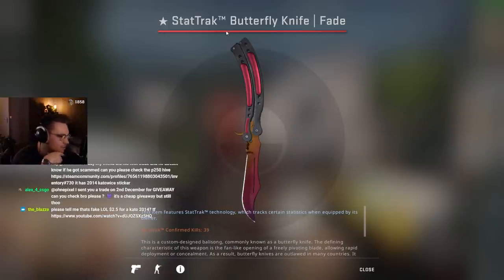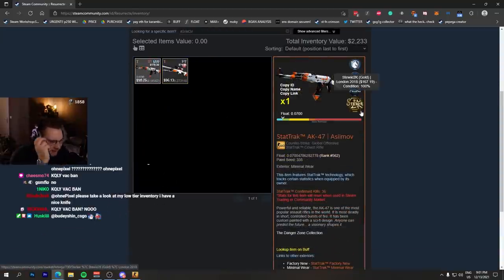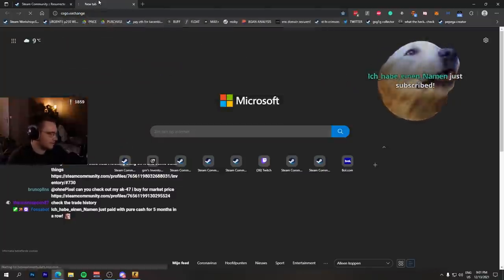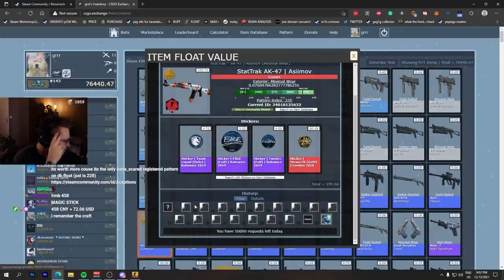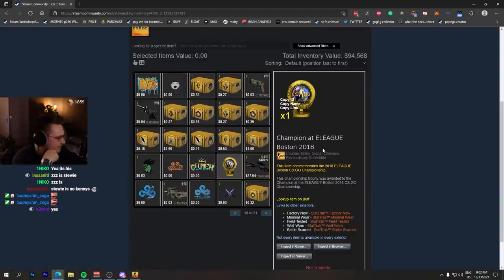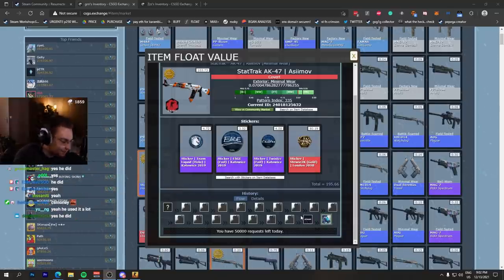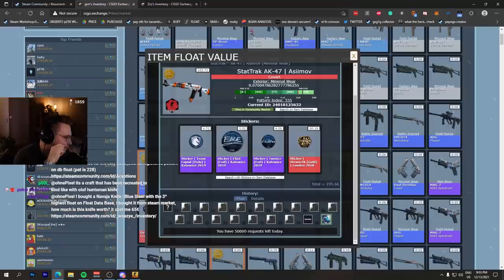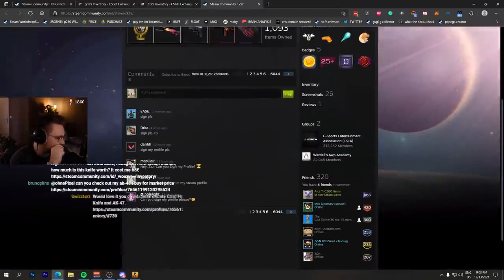"hey, can you check my stewie ak"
this is the asiimov that stewie used in csgo tournaments... it has some team liquid stickers on it and a stewie gold sticker applied, a pretty insane csgo skin